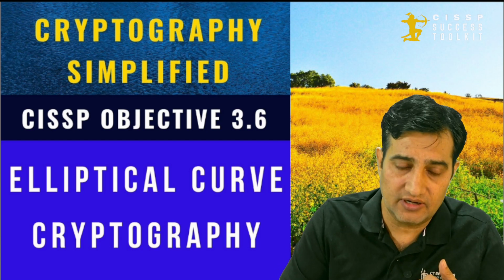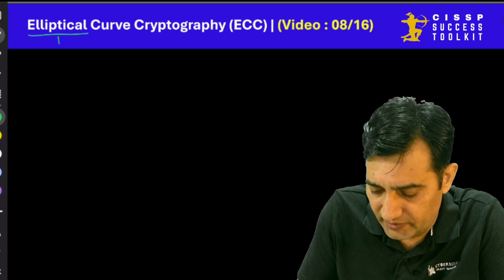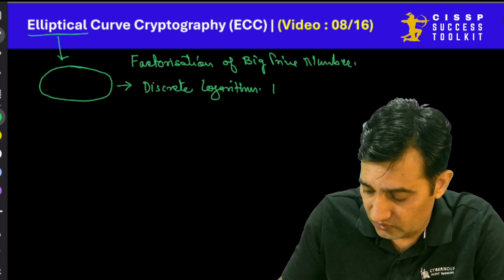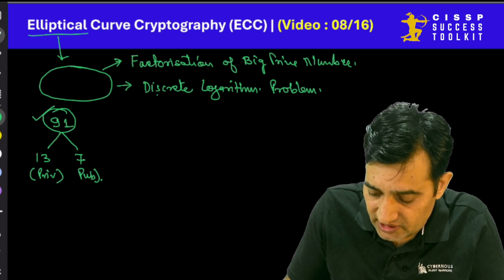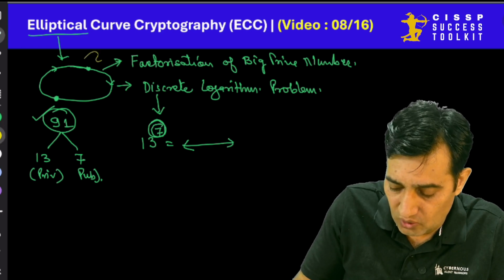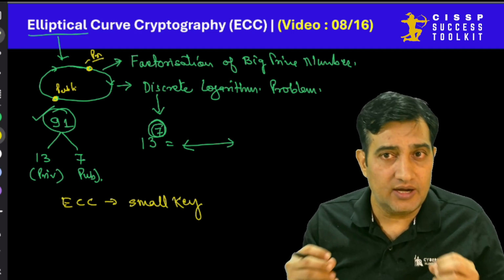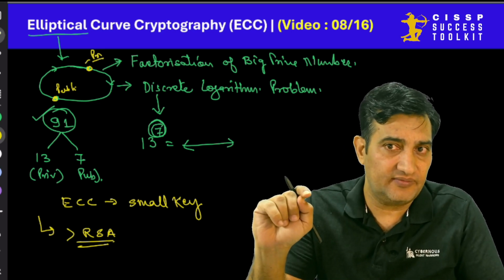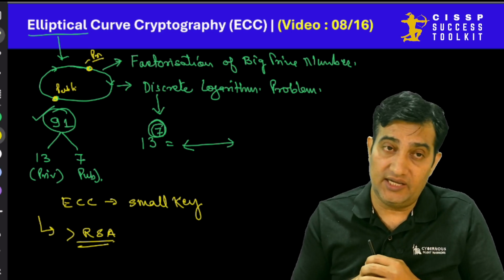Best Explanation | Elliptic Curve Cryptography |CISSP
Best Explanation | Elliptic Curve Cryptography (ECC) | CISSP
Elliptic Curve Cryptography (ECC) is booming up as it requires smaller key with high work factors than RSA algorithms. This topic is very Testable in all Cybersecurity Certification Exams including CISSP. This Video Explains in Detail regarding the Elliptical Curve Cryptography working principle and how it is more efficient than other Asymmetric Cryptography methods like RSA, Elgamal etc. This video also provides an insight into the growing trend of ECC now being used by Certificate Authorities as part of Public Key Infrastructure (PKI)

🔗A complete and progressive series of CISSP Exam Prep in form of ToTD (Twister of The Day) Q/A